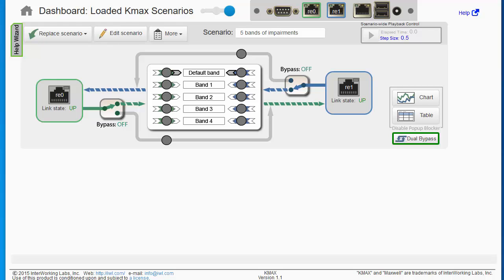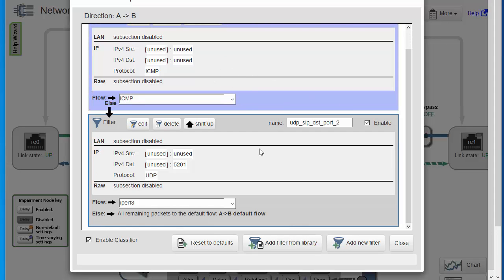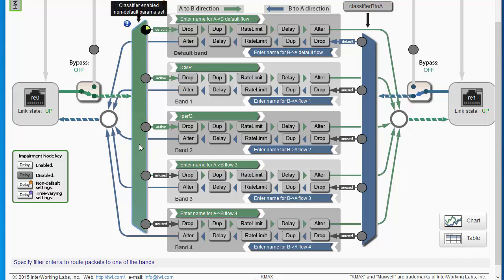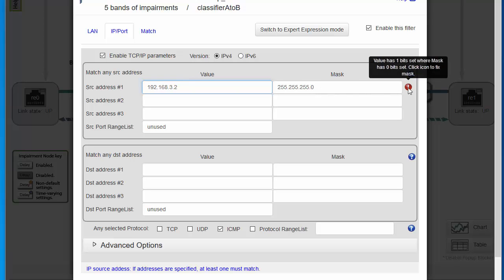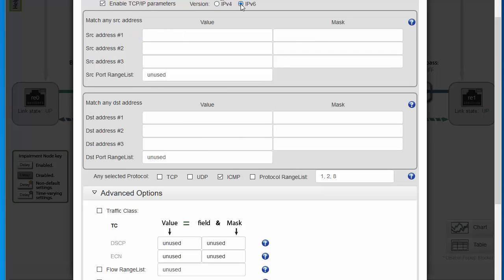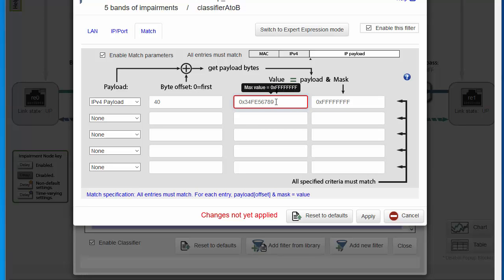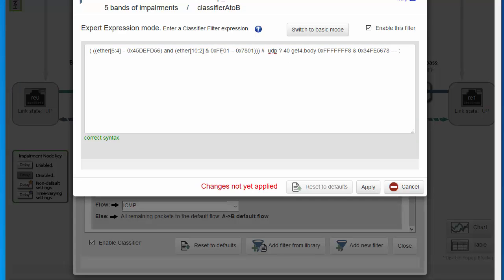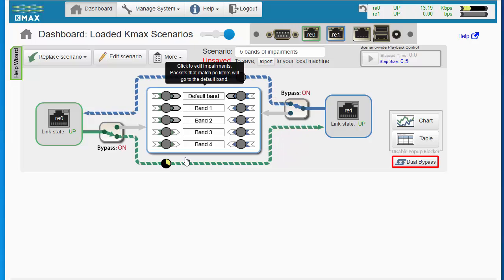Working with Classifier Filters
How to configure the Classifier on the KMAX product